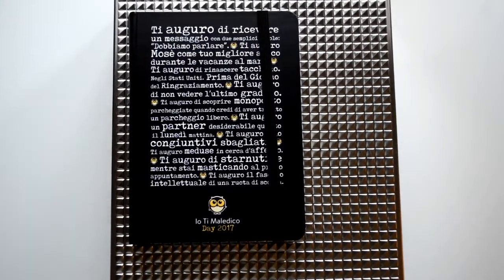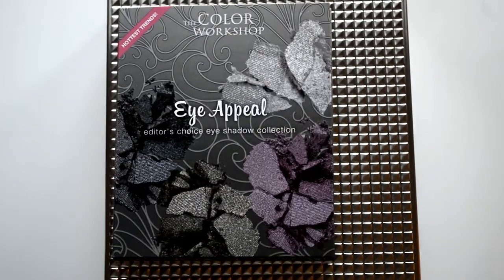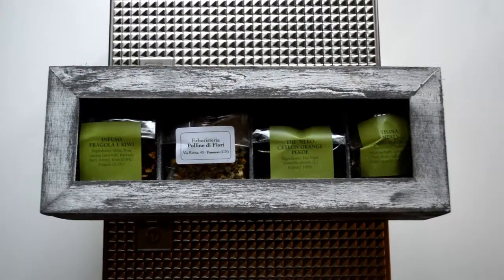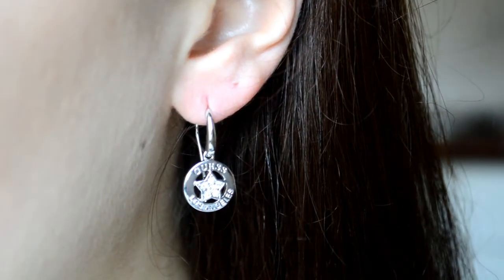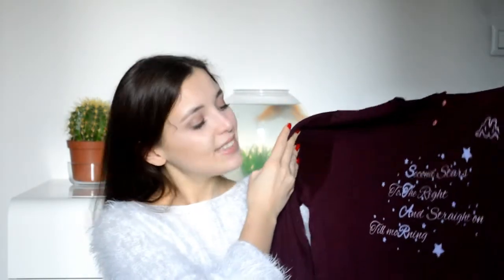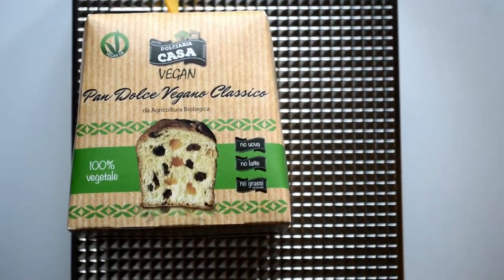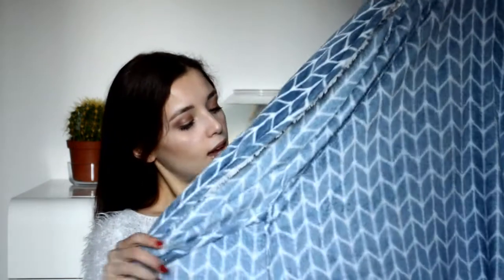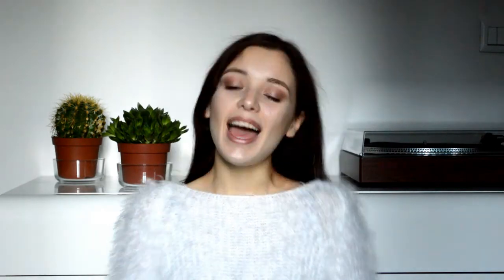WHAT I GOT FOR CHRISTMAS | Victoria Scapolan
Hi everyone! Christmas is over and I hope it was great for all of you.
This are the gifts I recived this year from my family and friends.
I'm so thankfull for everything and I feel very loved!

A big hug, Victoria x